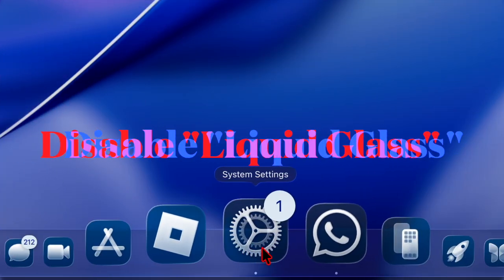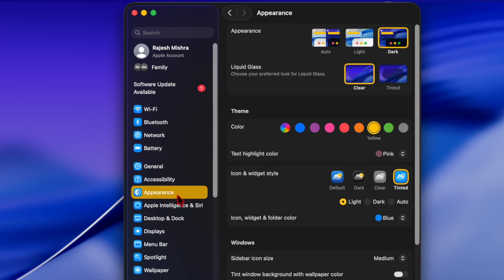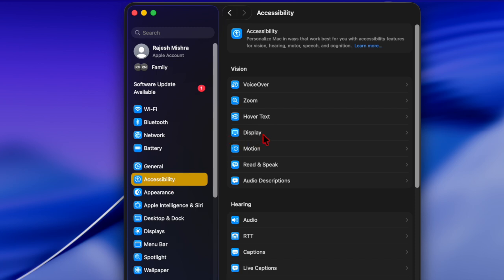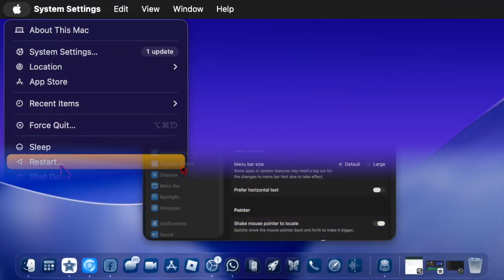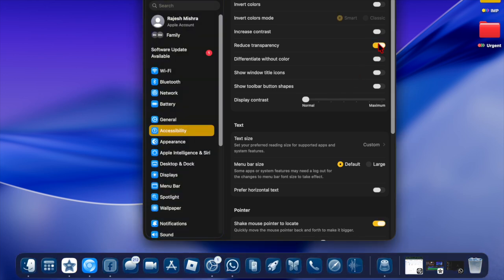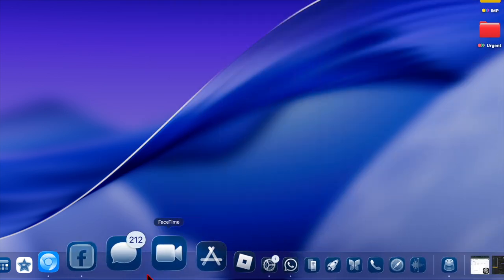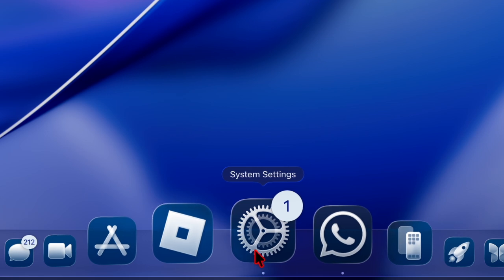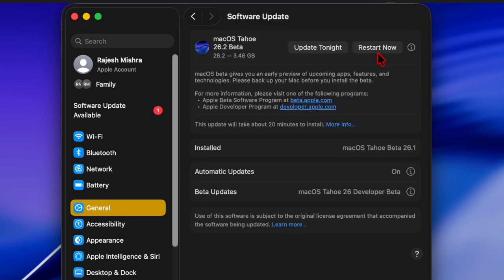How to Fix Reduce Transparency Not Working on Mac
If the Reduce Transparency feature isn’t working on your Mac, this video will guide you through quick and effective fixes. We’ll show you some pretty handy and tested solutions to resolve the issue. Whether your background blur remains visible or transparency effects won’t turn off, these steps will help you regain control over your Mac’s visuals.